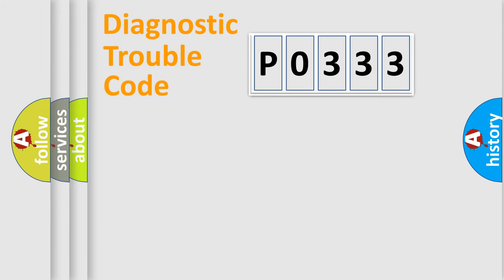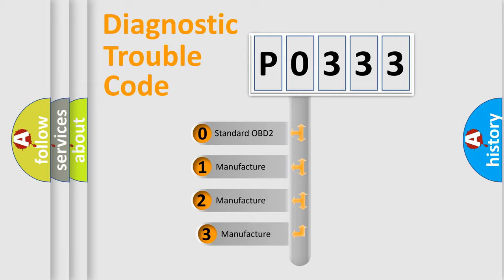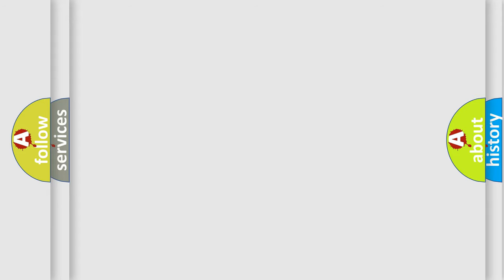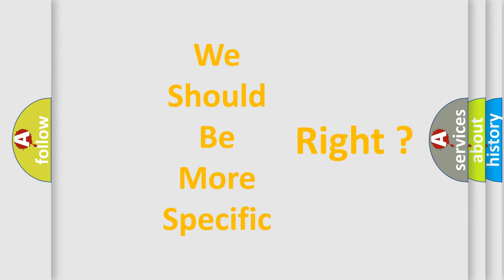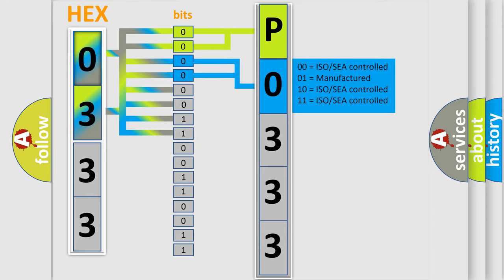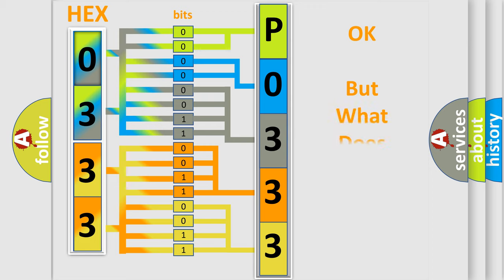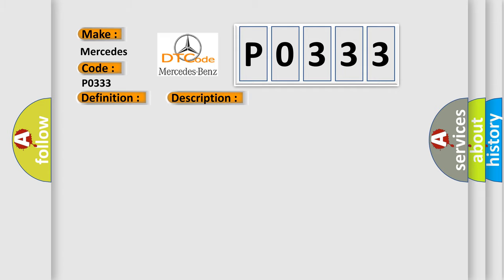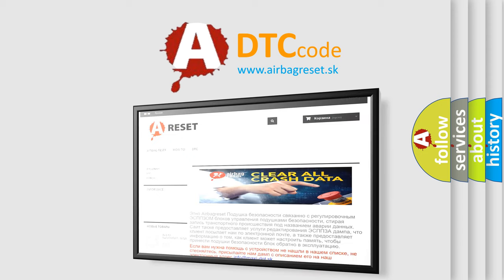DTC Mercedes-Benz P0333 Short Explanation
Contents:
0:21 Basic DTC analysis according to OBD2 protocol standard.
1:48 Insight into programming
2:58 A diagnostically understandable description of the Diagnostic Trouble Code
3:05 Basic error definition

Make:
Mercedes Benz
Code:
P0333
Definition:
Lost Communication With Body Control Module "A"
Description:
CAN communication with BCM timed out.